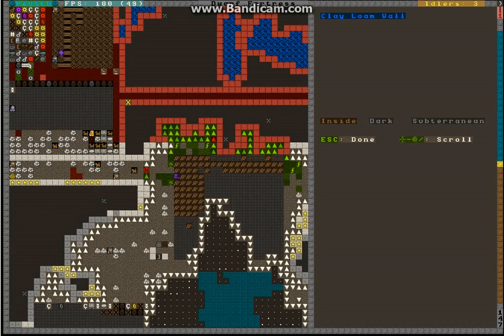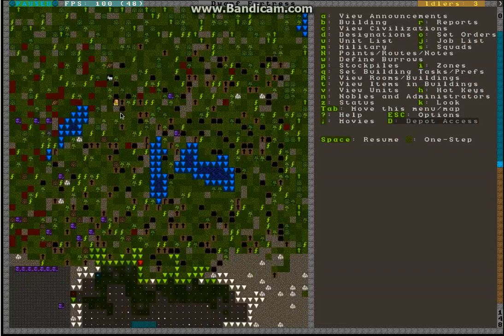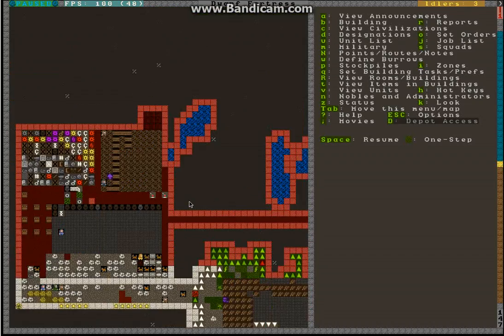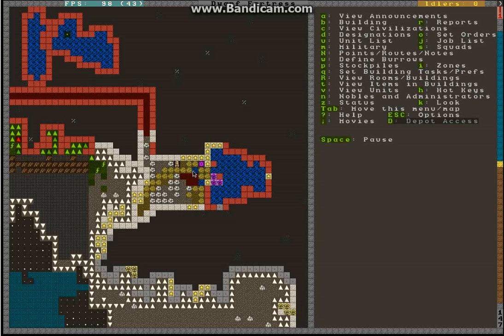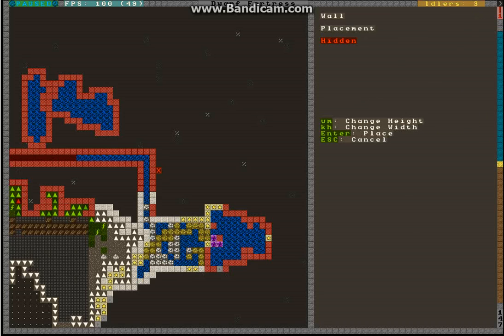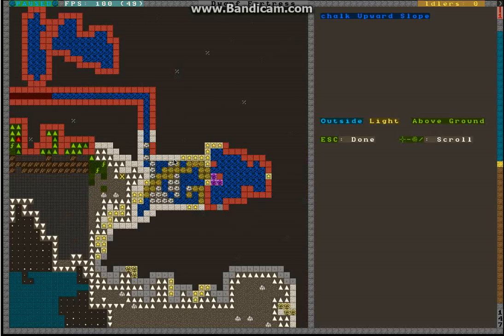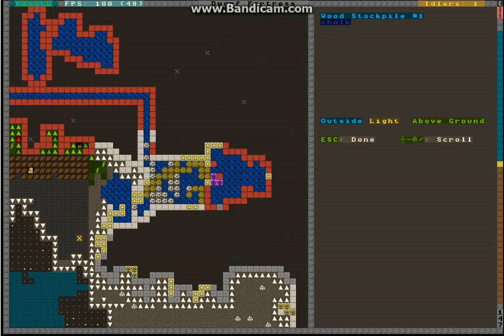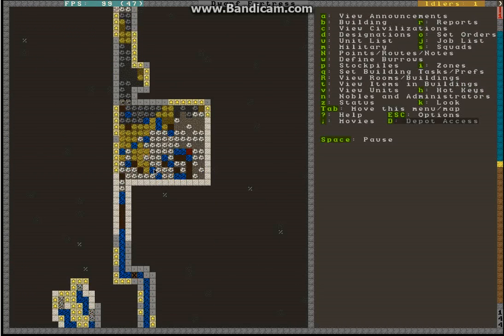Dwarf fortress df2012, Irrigation and farm plot problems